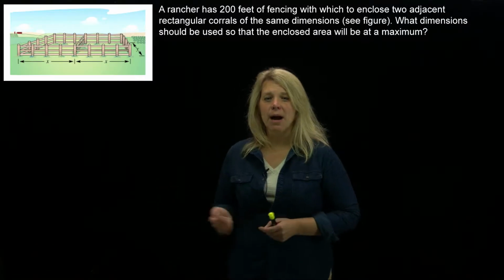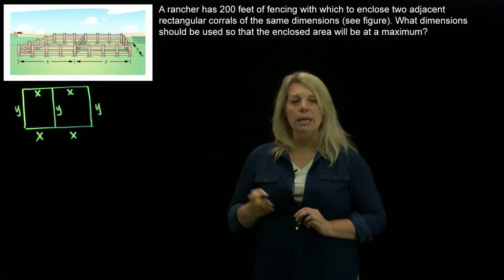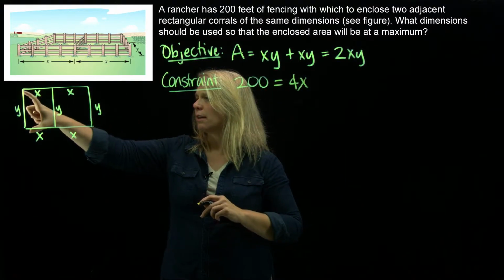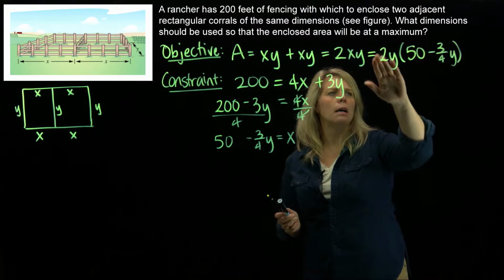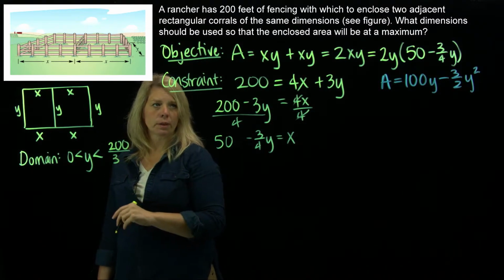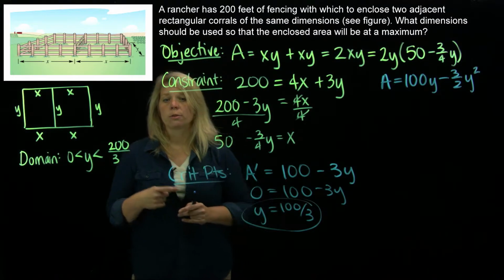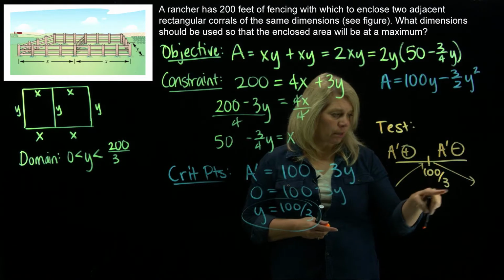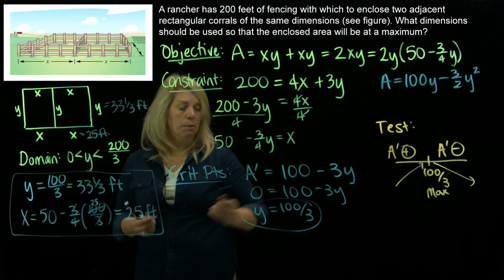Optimization Example 1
An example of applied optimization for Calculus 1.